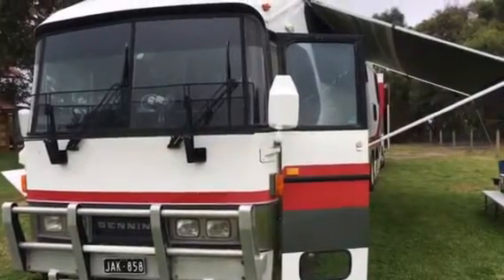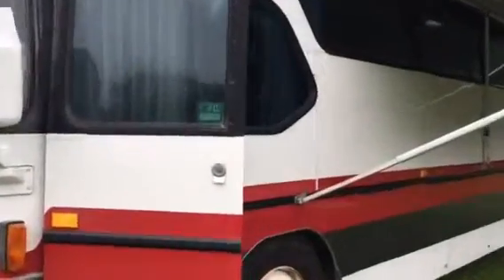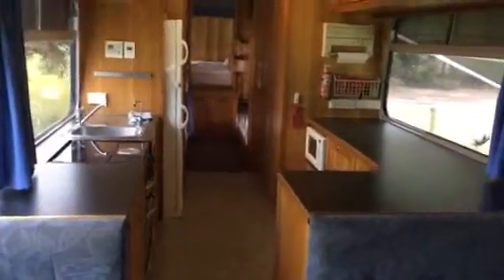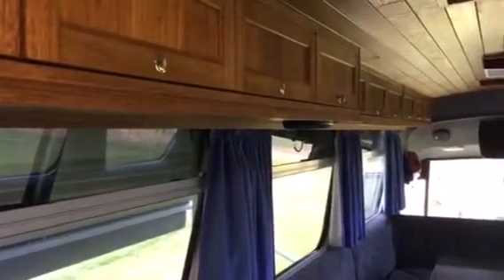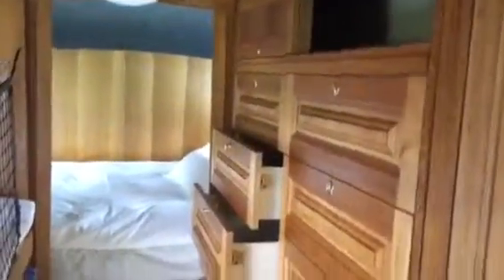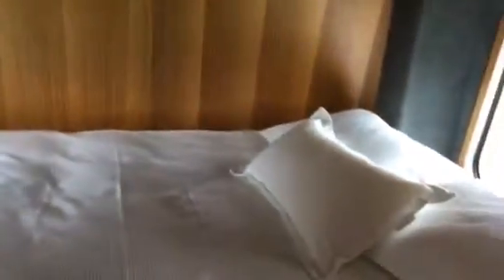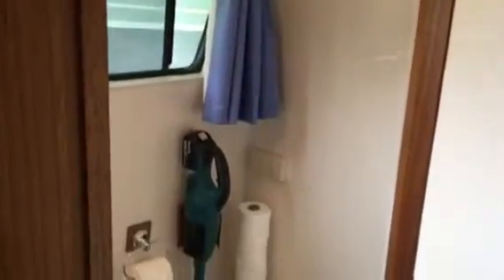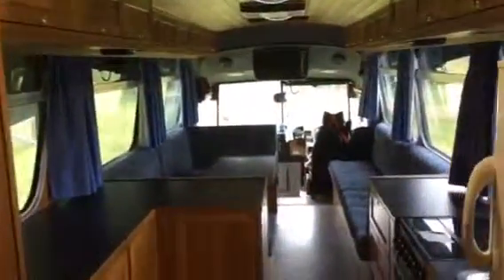Jack motorhome part 1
Our Denning motorhome is for sale